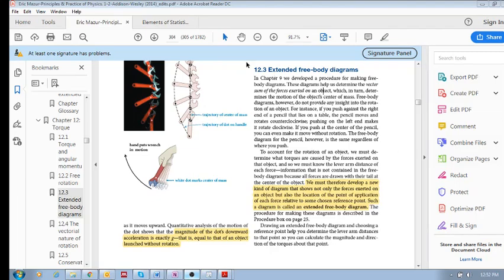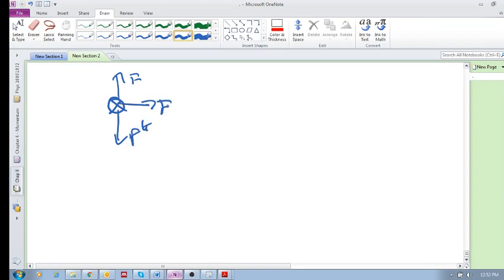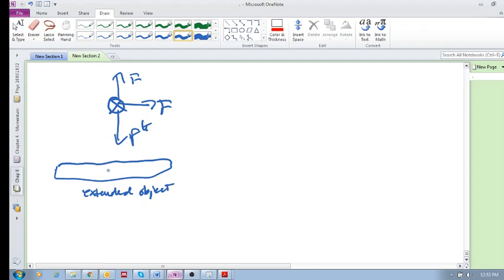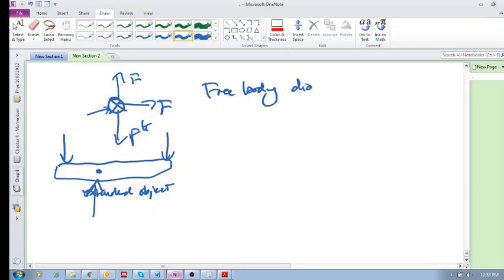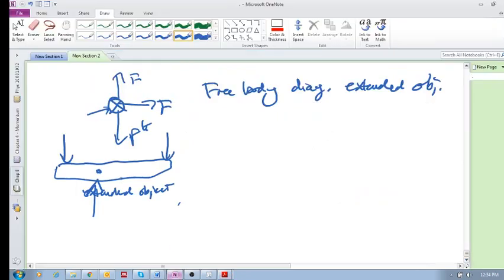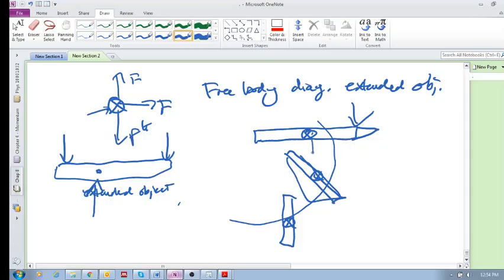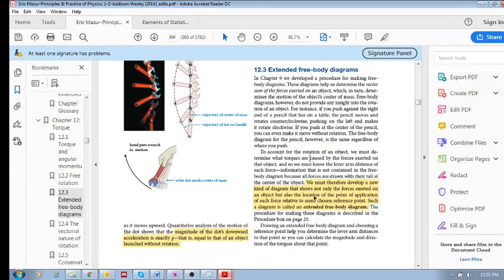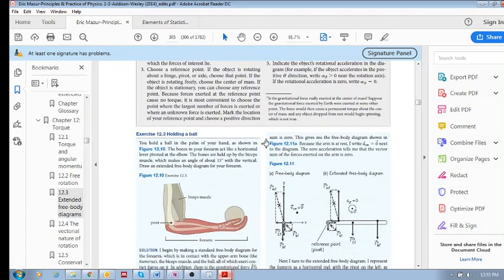Chap 12.3 - Extended free body diagrams (a)